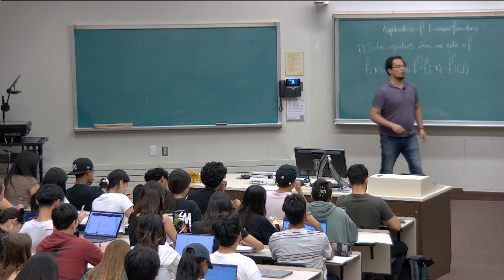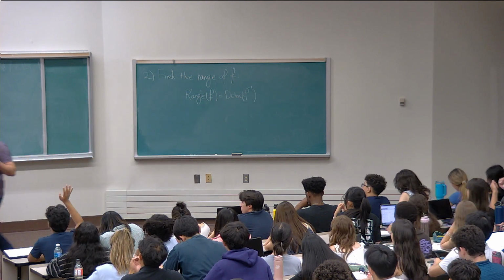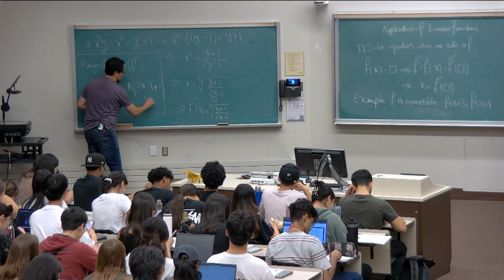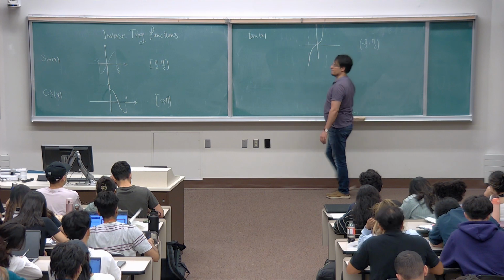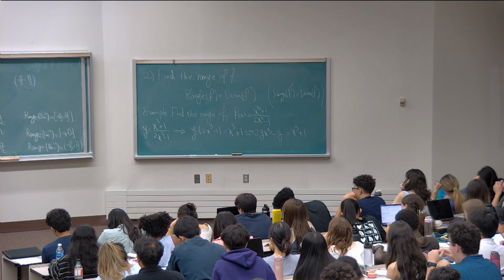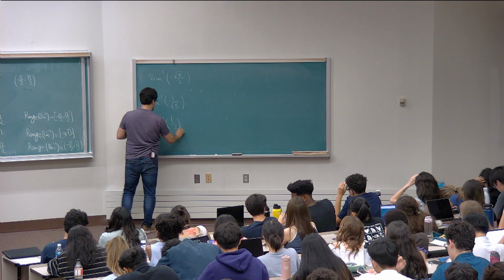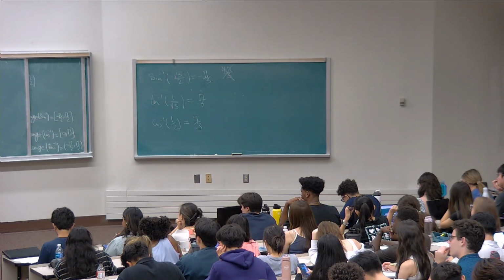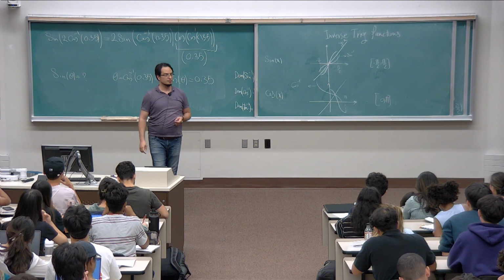Labtube-(Calculus 1000)-Inverse Trig Functions